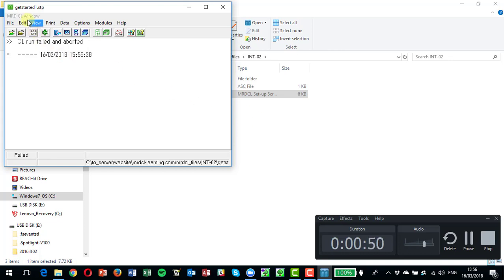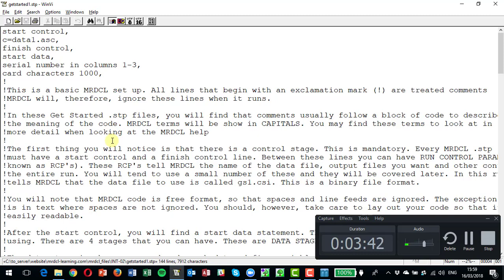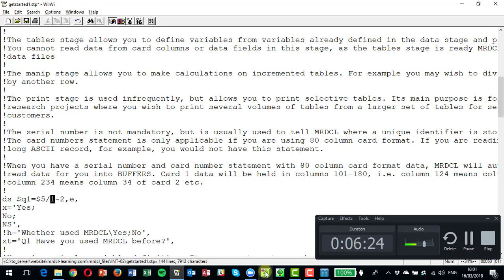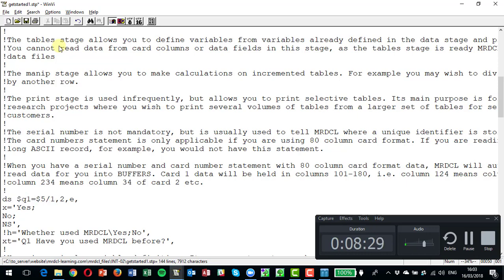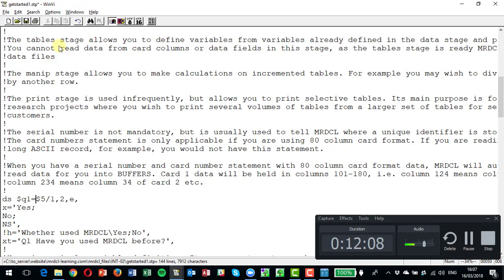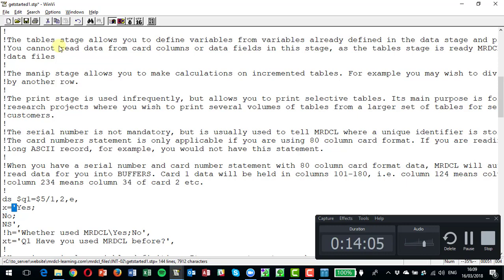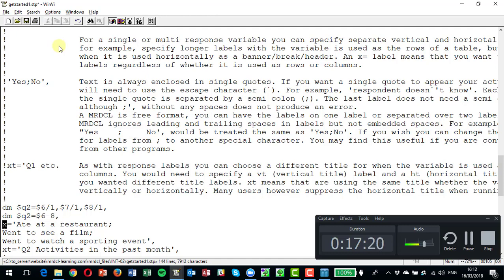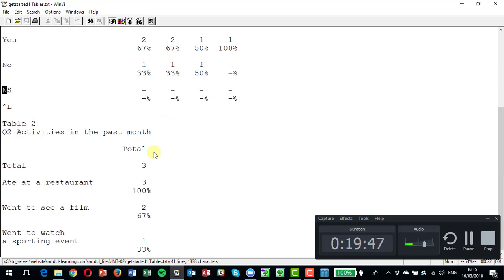MRDCL Fundamentals Getting Started 1